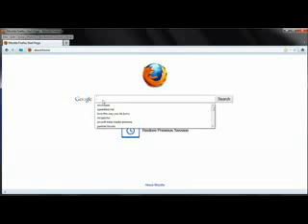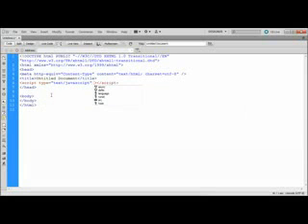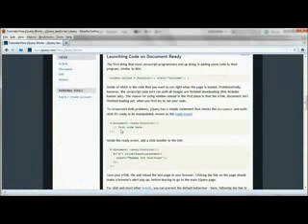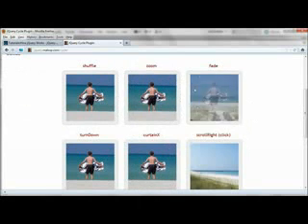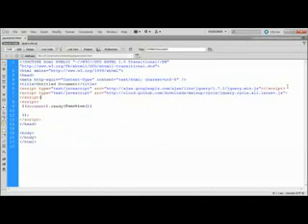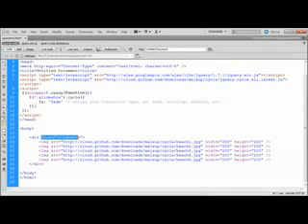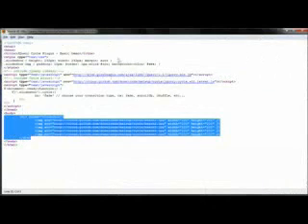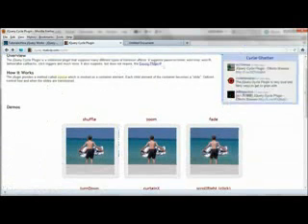Important jQuery Plugins for Designers